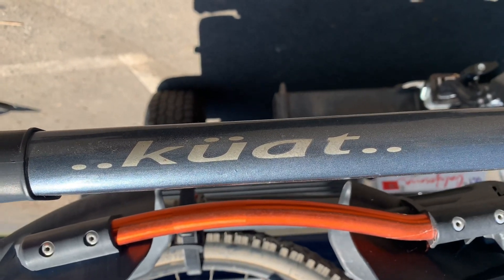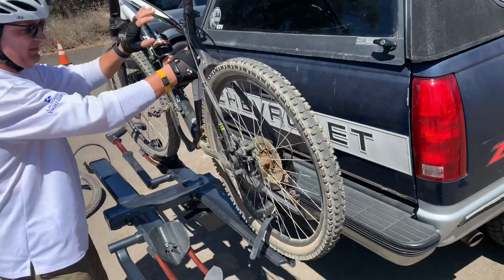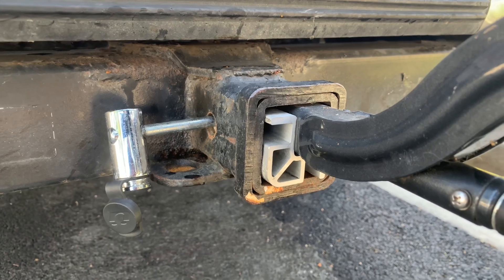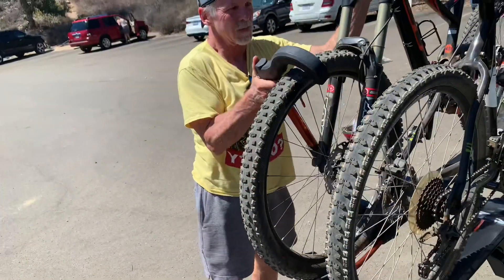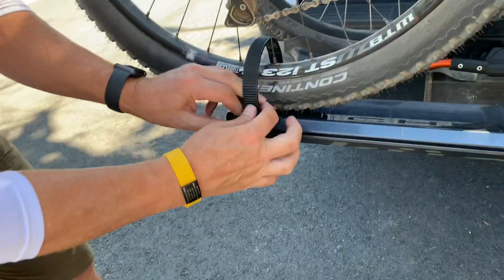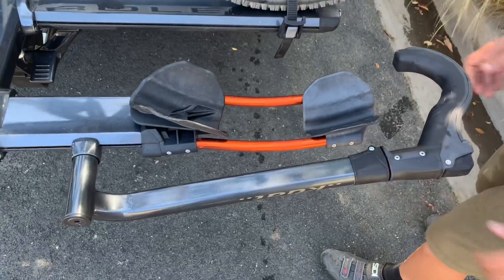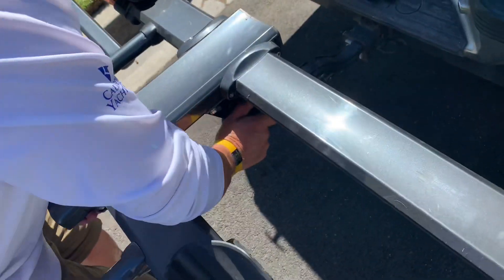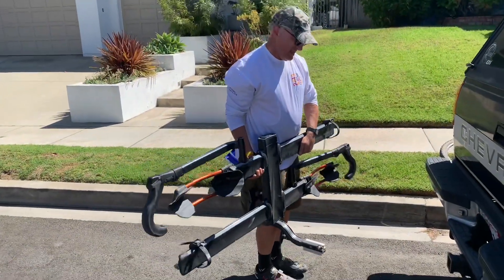Kuat Bike Rack Review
This Is a review of the Kuat bike rack. This is a very nice bicycle rack that folds up and down and holds two bicycles and has a built-in lock. If you are looking for a very high-quality bike rack for your car or truck trailer hitch, then you should look at the Kuat line of bike racks. In this video I show you how the Kuat bike rack works, and I put bikes into it and take bikes out of it and show you how it attaches to your car or truck. If you’re looking for the best possible quality bike rack for your bike, you should definitely take a look at Kuat bike racks.
Here's where to get this Kuat bike rack: